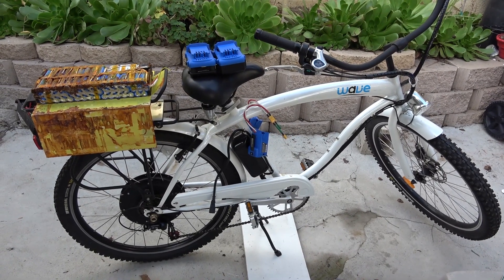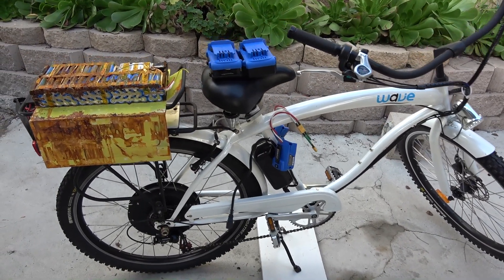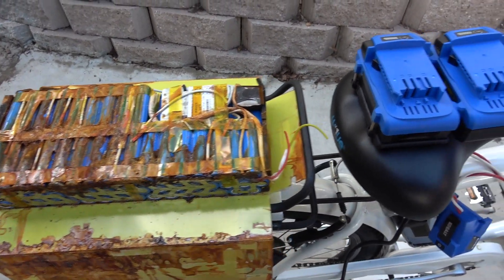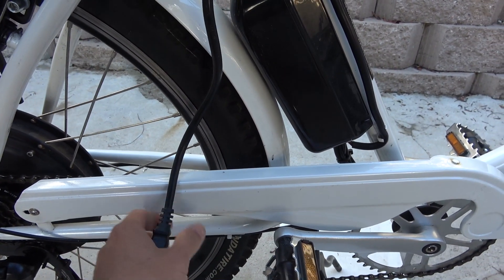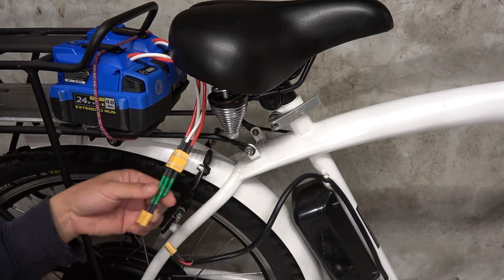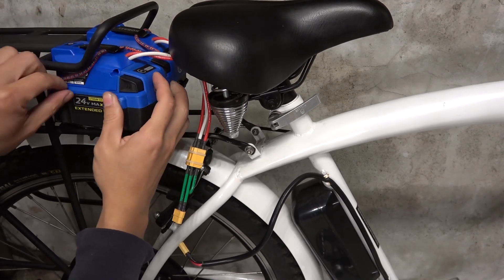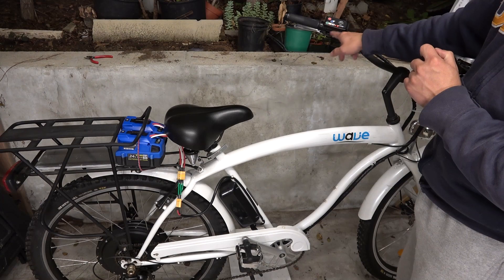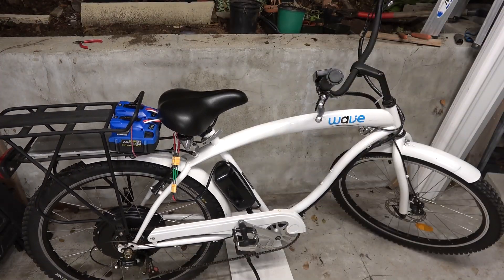Ebike Project S02E01: Replace Wave ebike battery w/ 2x Kobalt 24V power tool battery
The original ebike battery was left in the rain and was damaged pretty bad. In this video, I'll be replacing it with my 2x Kobalt 24V 4Ah power tool batteries.